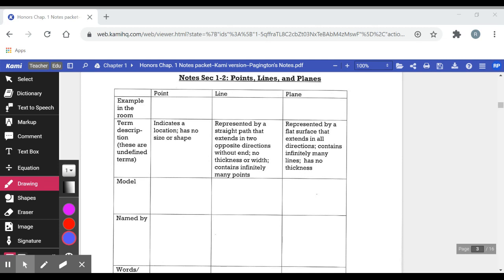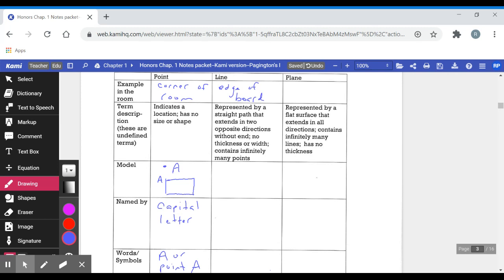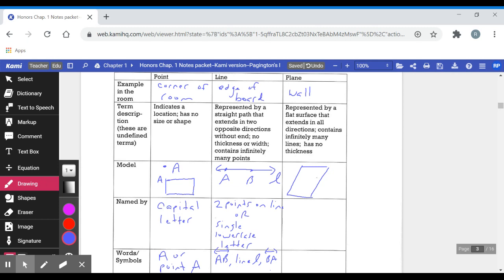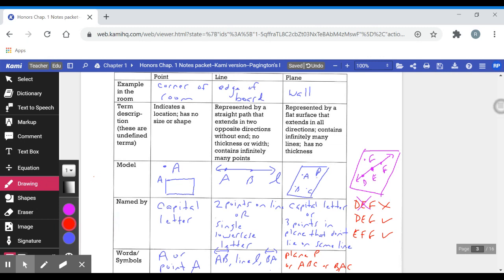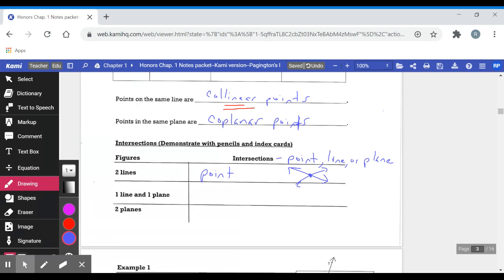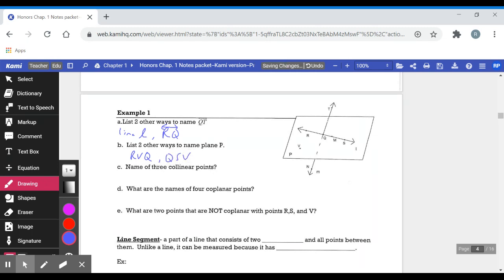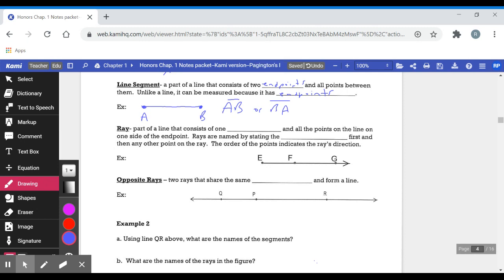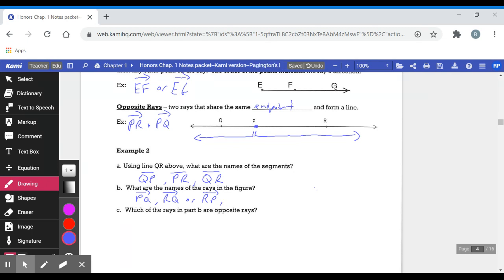Sec. 1.2 Notes--Points, Lines, and Planes